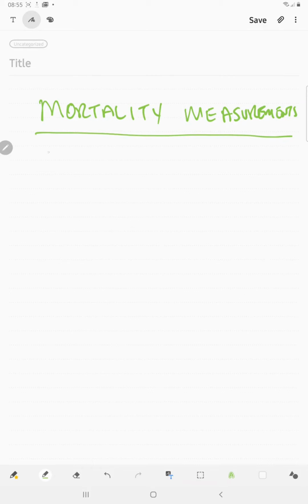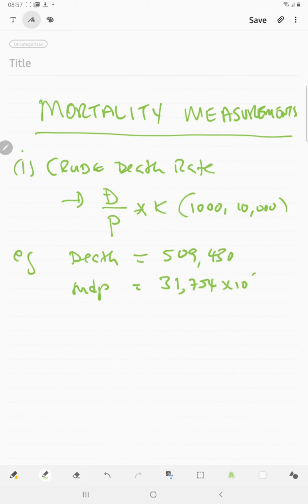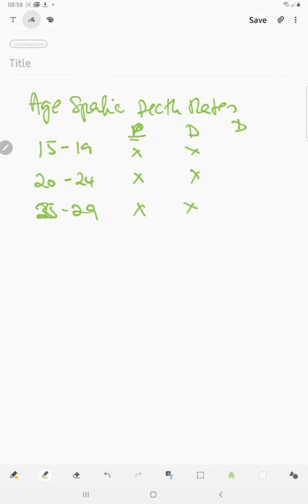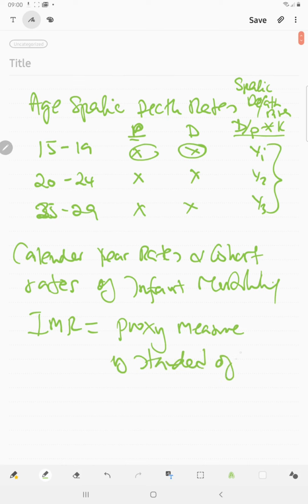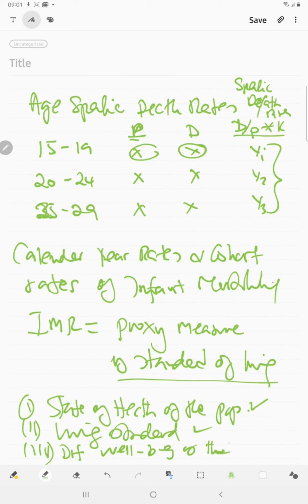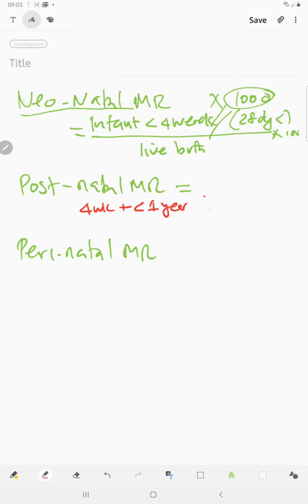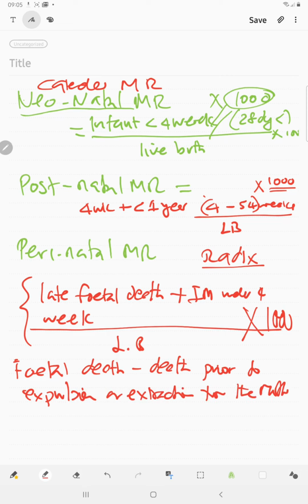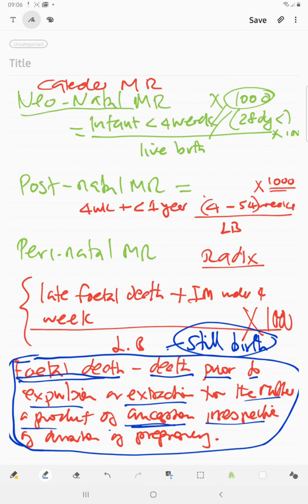Mor 1 12